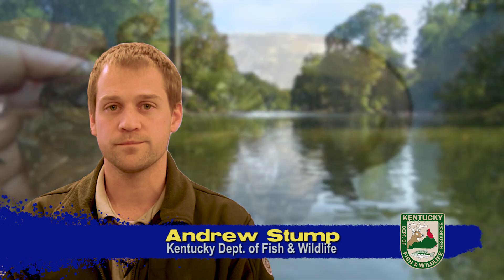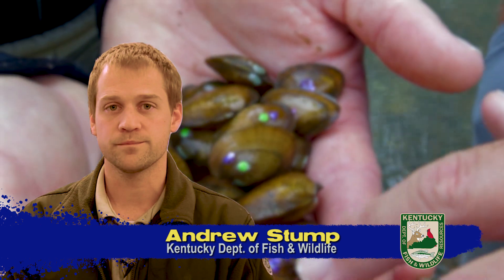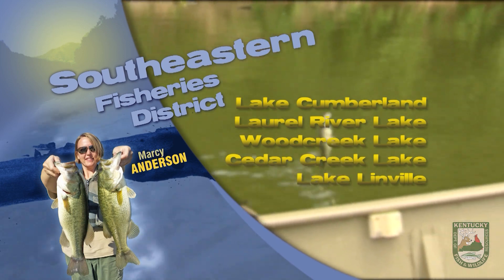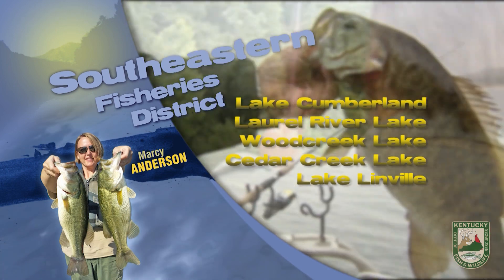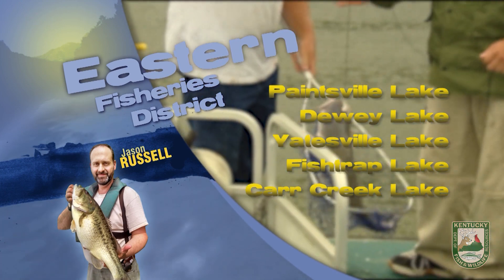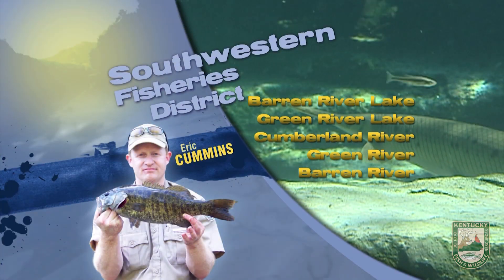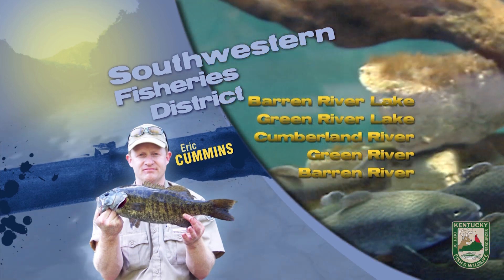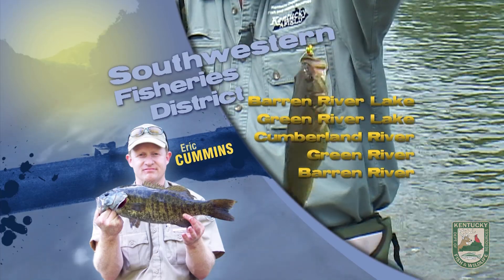Fishing Report - February 3rd, 2022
Learn about aquatic invasive species, then see who's catching what and where in this week's fishing report!